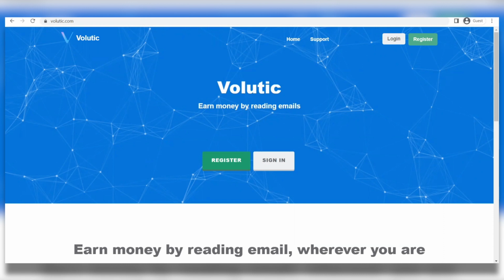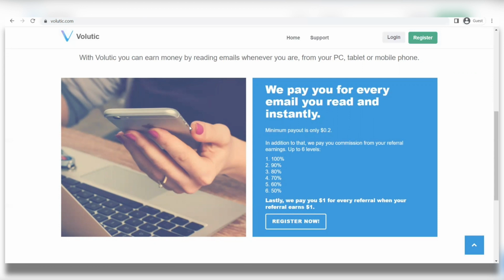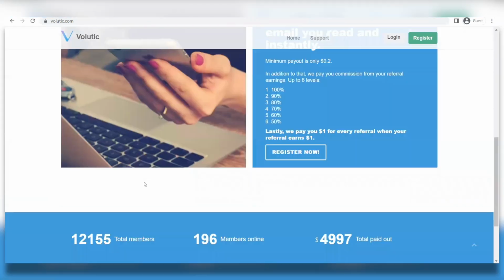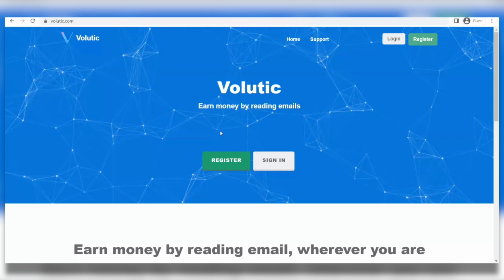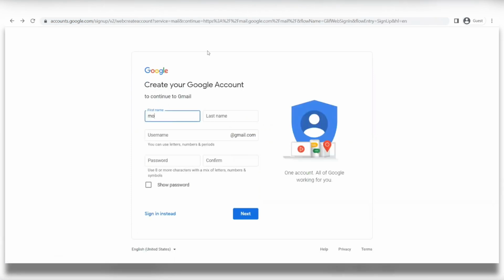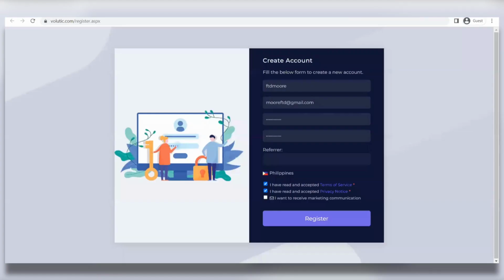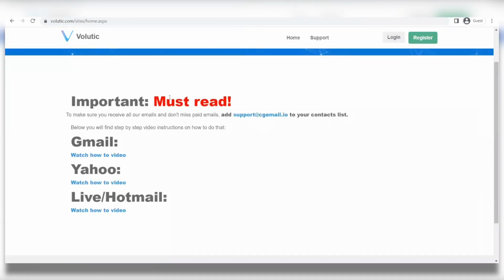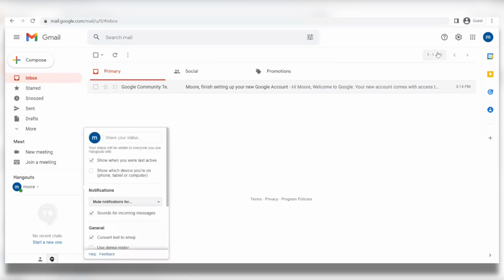Get Paid $1768 To OPEN EMAILS *NEW WEBSITES* | Make Money Online 2022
How You Can Get Paid $1768 To OPEN EMAILS *NEW WEBSITES* | Make Money Online 2022.